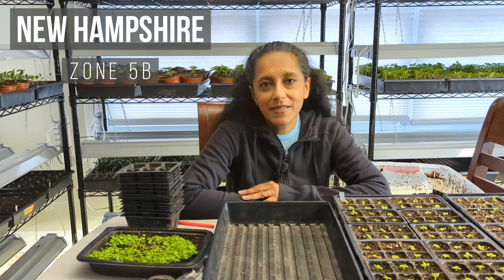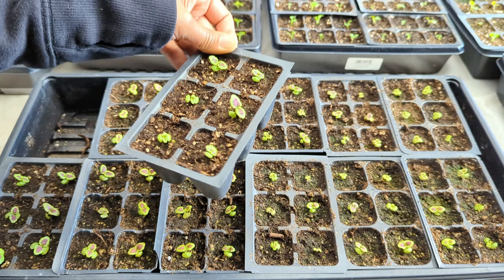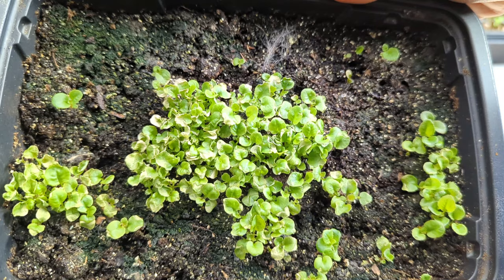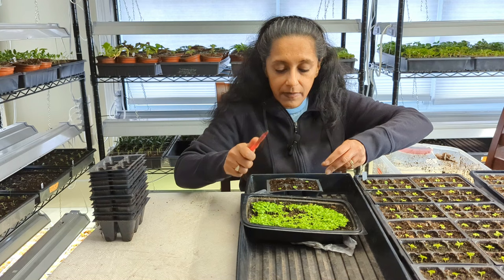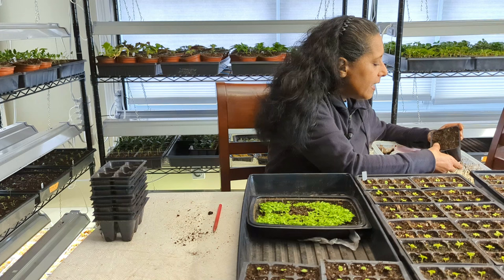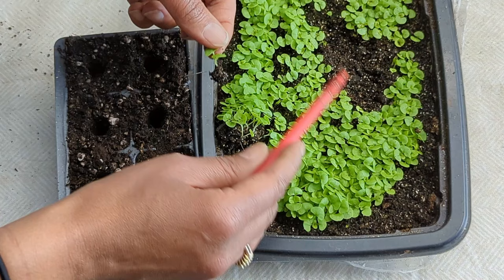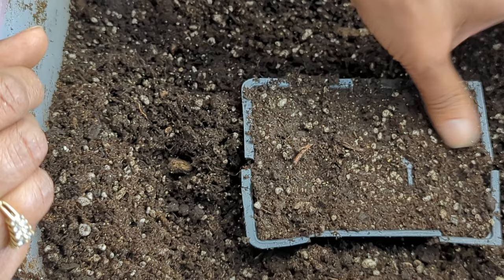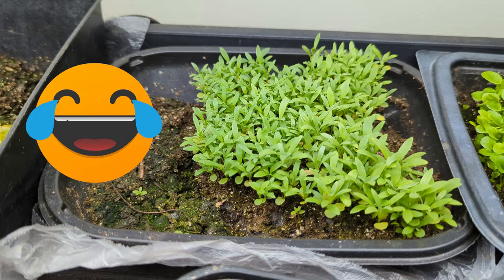Grow Room Vlog - Potting Up Coleus & Lobelia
After showing you how the coleus and lobelia seedlings are looking, I give you some helpful tips and lessons learned over the years of starting my own seeds indoors.